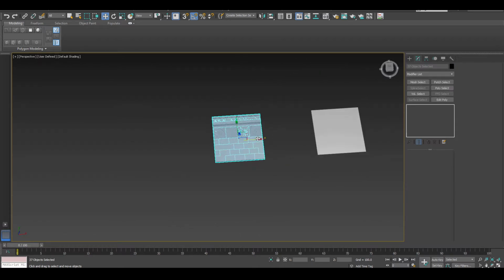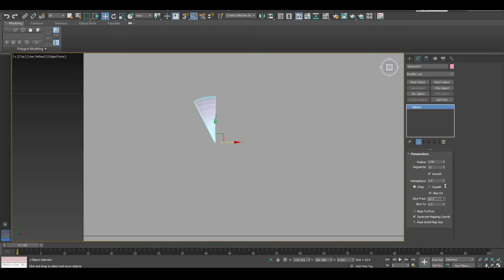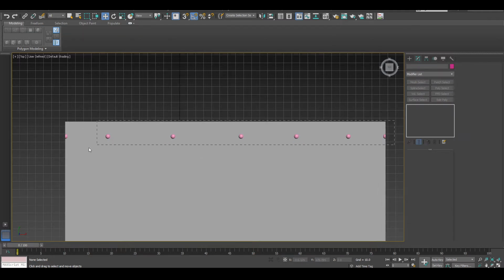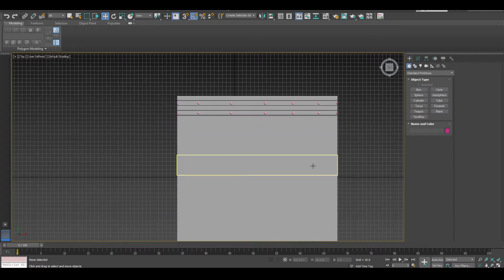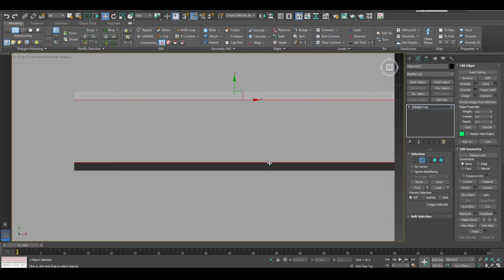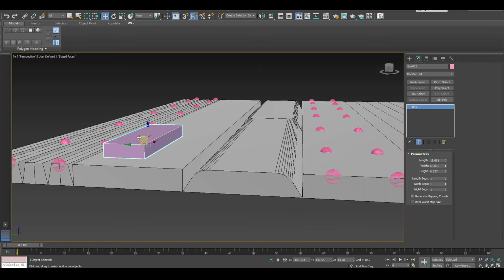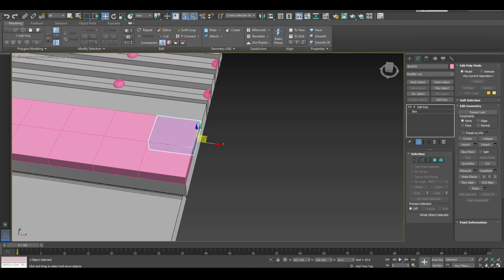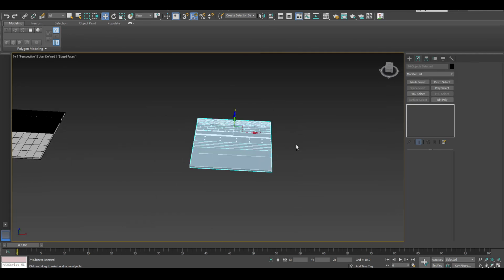Trim Sheet Techniques for Video Games _ 08 _ Wood Trim Sheet _ Secondary Shapes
Hello.
This is my tutorial I decided to put it out for free.
If you want to support it you can consider buying it from FlippedNormals.
It would be appreciated if you share it on your social media.

Thanks.